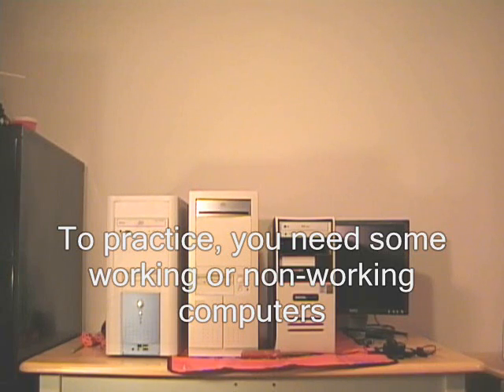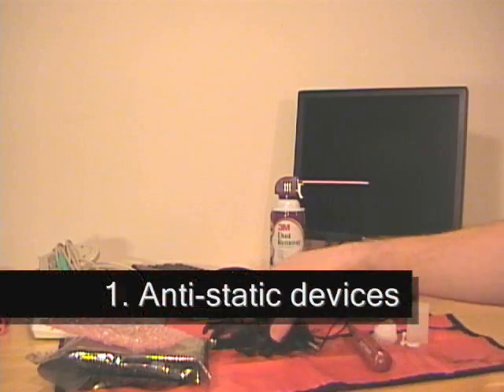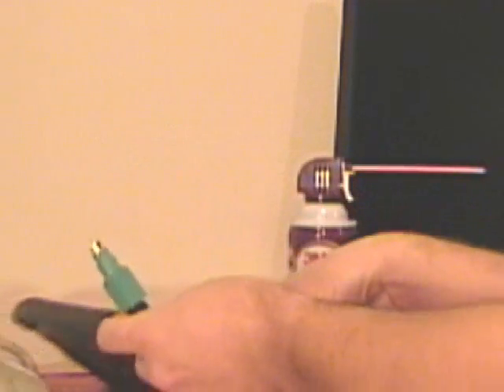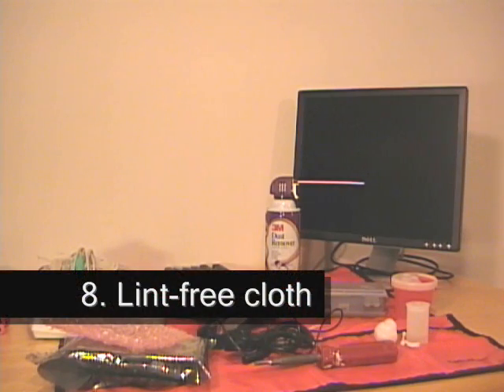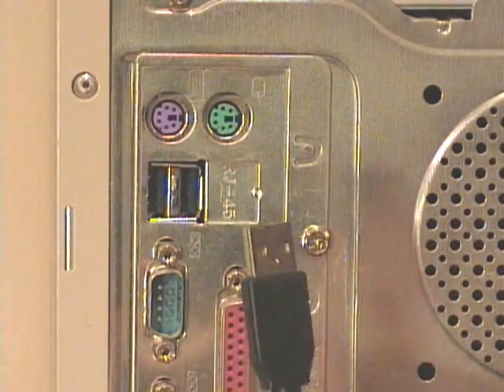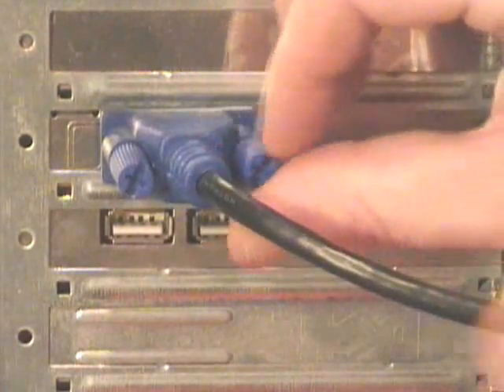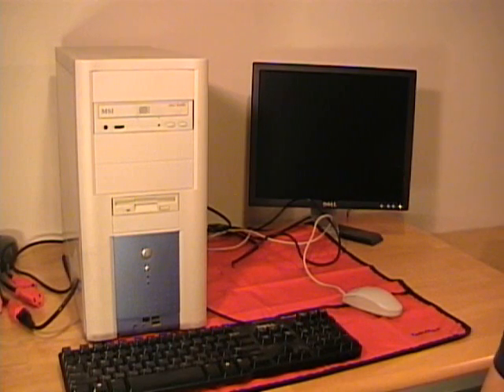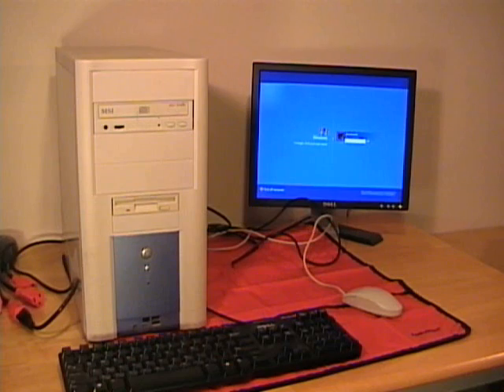Computer Technician Tools, Supplies, and Testing a Computer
In this video I will discuss setting up your work area with some of the basic tools and peripheral devices you will need for working on computers. Then I demonstrate connecting the basic peripheral devices to a computer so I can boot it and test if it is working.